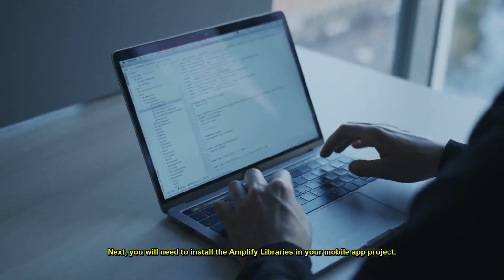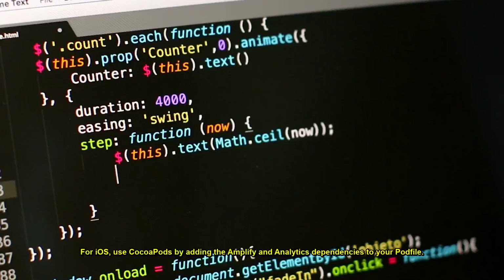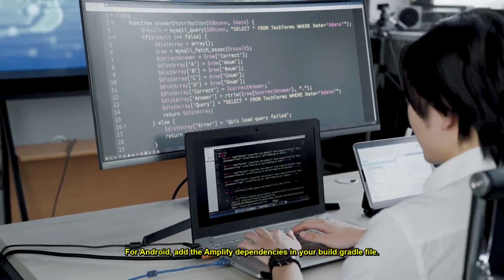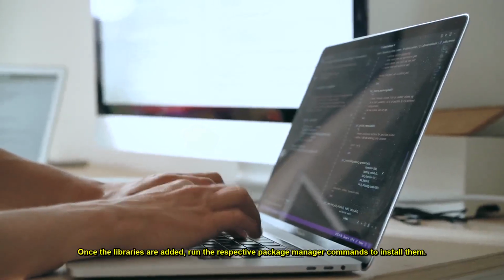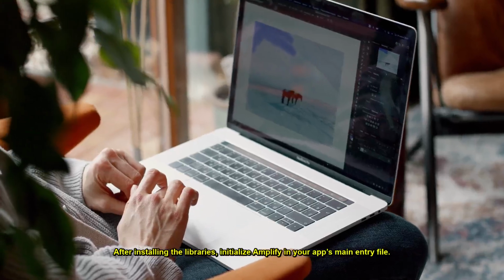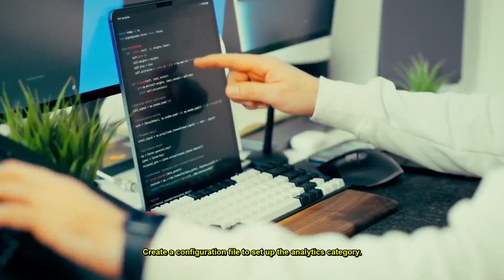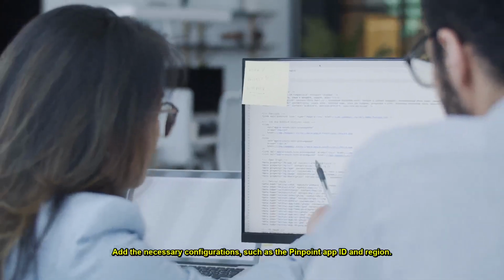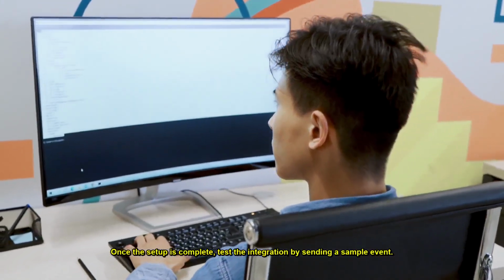How to activate AWS Amplify for mobile app analytics - Detailed Guide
Unlock the full potential of your mobile app with our detailed guide on how to activate AWS Amplify for mobile app analytics! In this video, we walk you through the step-by-step process of setting up AWS Amplify, enabling you to track user engagement, performance metrics, and overall app health seamlessly. Whether you're a developer or a business owner, this guide will equip you with the knowledge to leverage powerful analytics tools to enhance your app experience.